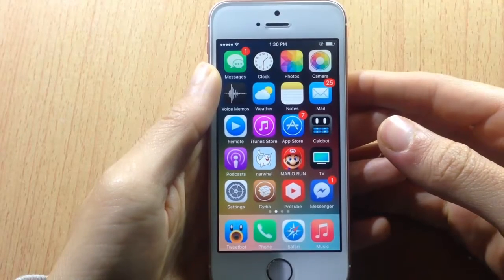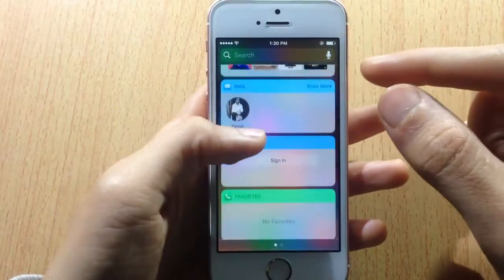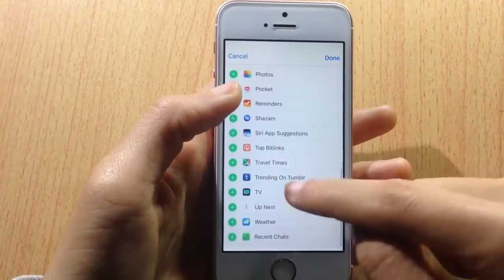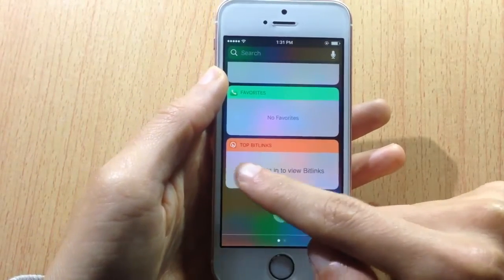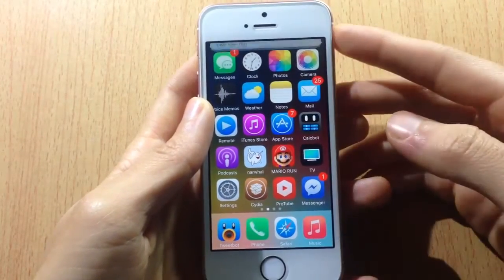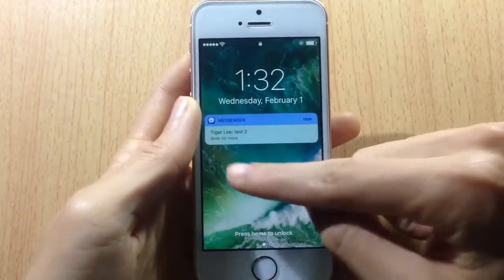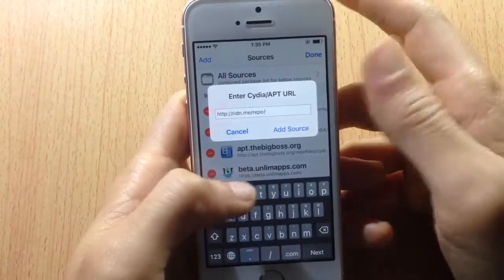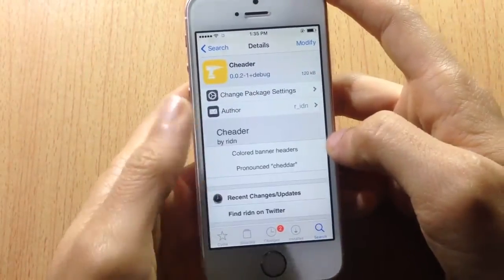Cheader: colorizes the HEADER BANNERS based on the color of the apps!